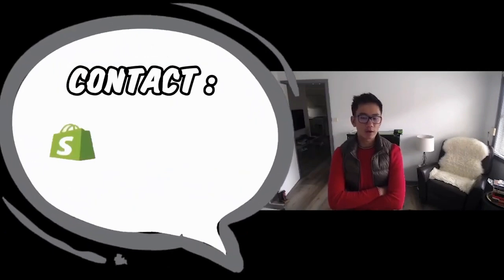What To Show To Shopify Customer Service For DMCA Reports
Hello friends! Here are the steps to take when your Shopify DMCA reports you with fake documents from competitors! Enjoy!